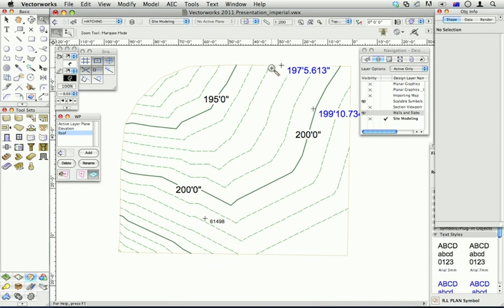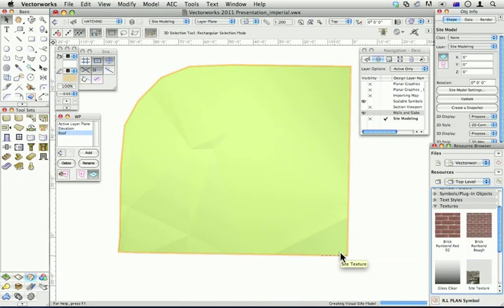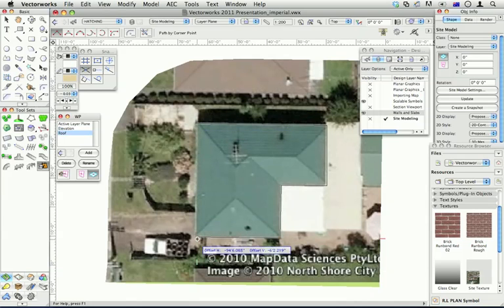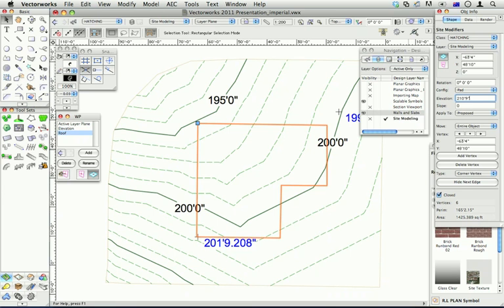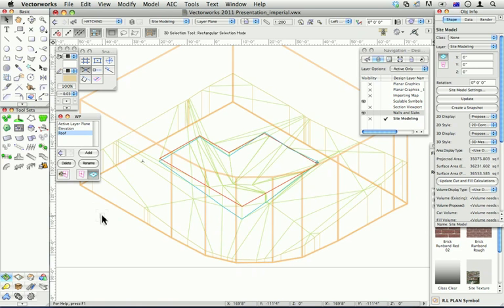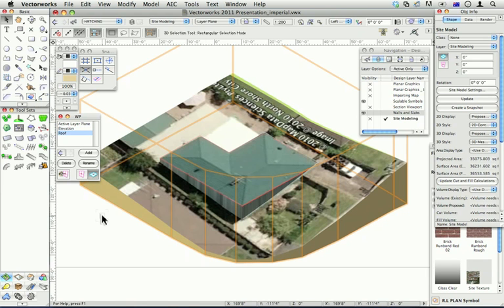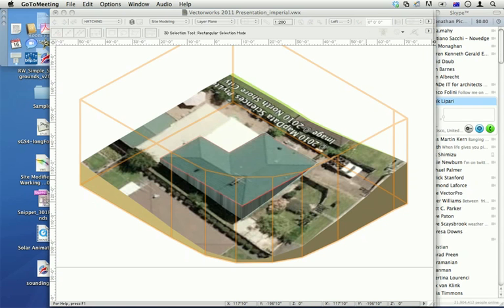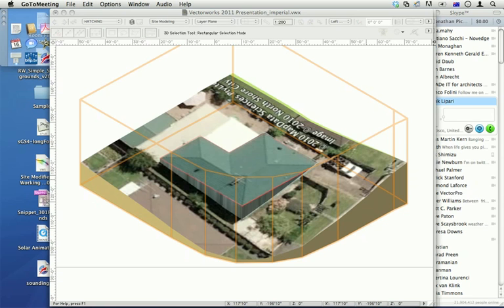Novedge Webinar #1: What's New in Vectorworks 2011 (Part 4/5)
Our very special kick off webinar with Vectorworks guru Jonathan Pickup. Jon goes through Vectorworks 2011 and details the new features and how they will affect YOU. Topics include:

- push/pull
- 2D/Planar
- slabs
- walls
- windows